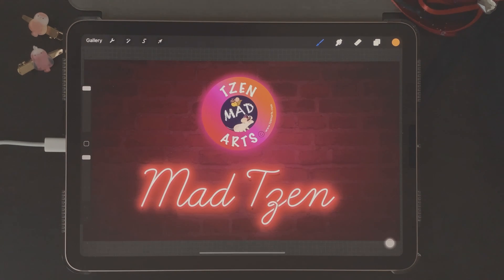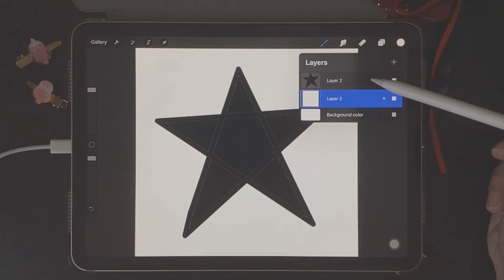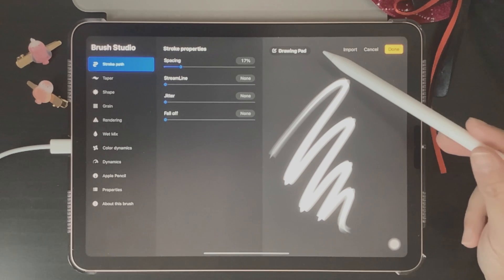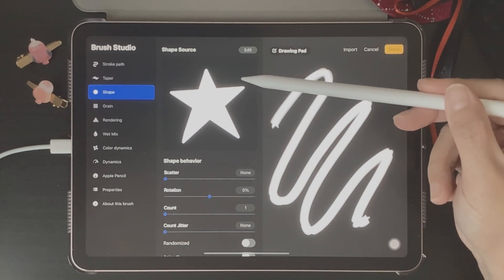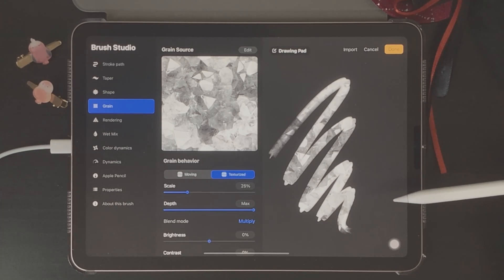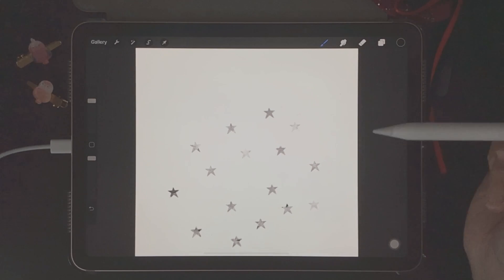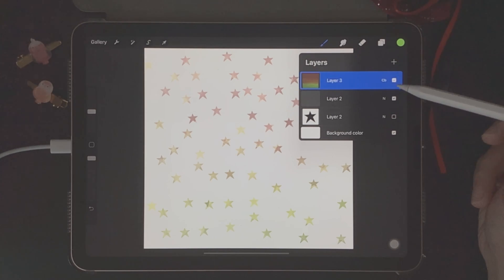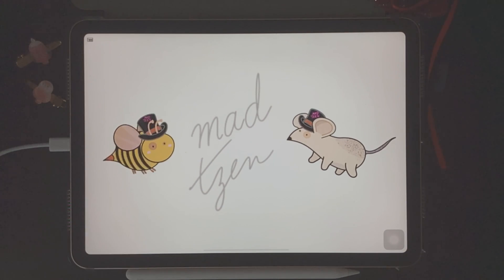How To Make Brushes In Procreate (NO EXTRA COST) - Procreate Tutorial For Beginners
PIXEL ART PROCREATE BRUSH SET Hello Fellow Artists!  Let's get into the Procreate Brush Studio 5X today and learn how to create brushes in procreate in this Procreate tutorial for beginners video!!   Navigating around the Procreate brush studio and Procreate brush settings can be really confusing for beginner artists, so I will share useful procreate hacks, and procreate tips and tricks for how to make brushes in Procreate.  I'm excited to share these super easy ways you can customize procreate brushes free, as well as making stamp brushes in procreate in this step by step how to create brushes in Procreate 5 tutorial.  Soon, you will know how to create your own procreate brushes with this Procreate brush tutorial.

What do you think about this How To Make Brushes In Procreate (NO EXTRA COST) - Procreate Tutorial For Beginners video you have seen today?  I would love to hear your comments!

=== Timestamps ===

00:00 Intro to Procreate brush making tutorial
00:39 Brush shape
03:02 Brush studio settings procreate brush creation
07:37 Testing the Procreate brushes
07:57 Making stamp brushes in procreate
09:32 Your signature
11:04 Outro

=== Special Thanks ===

Musics
Vlad Gluschenko - Home